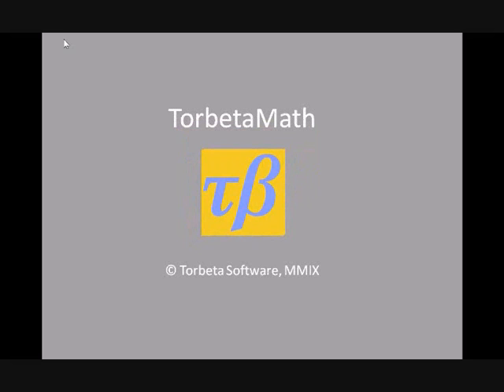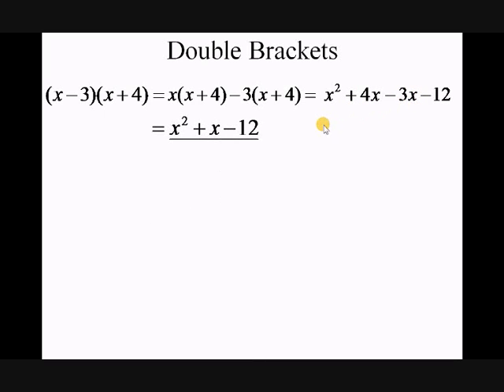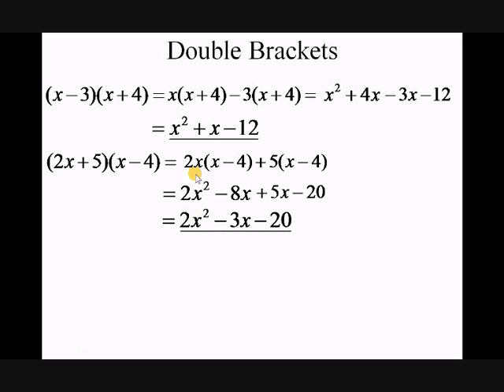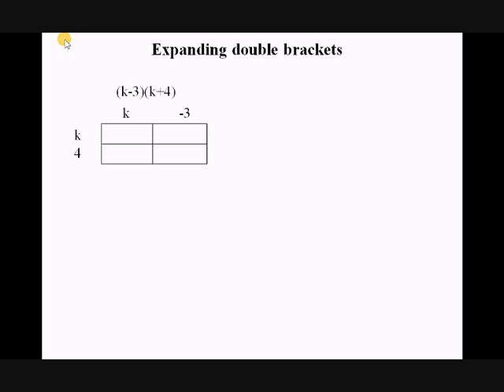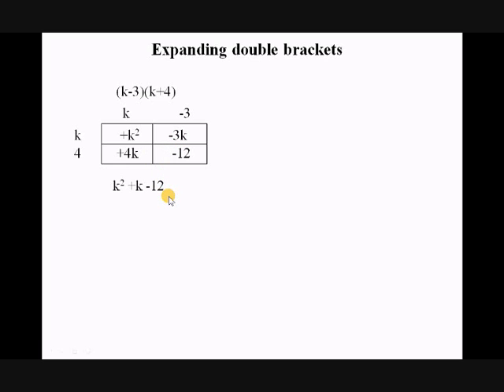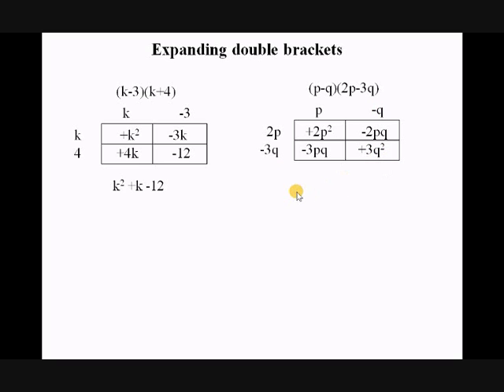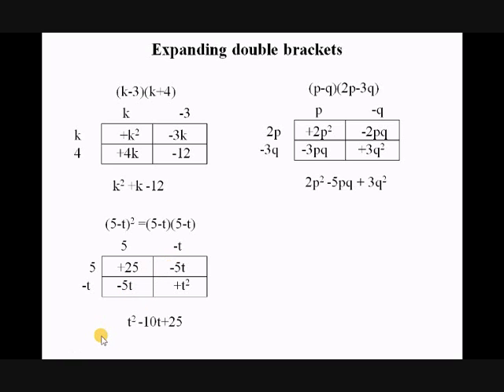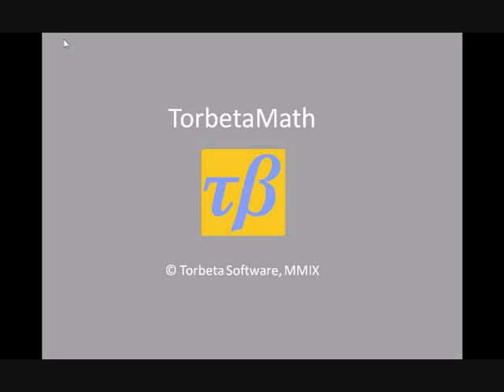Expanding double brackets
How to work out (expand) double brackets in algebra.